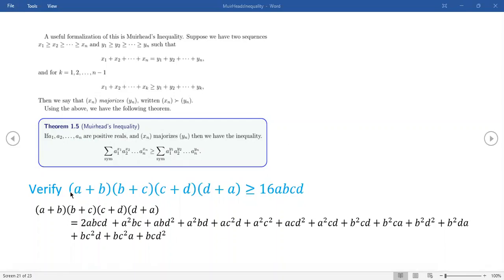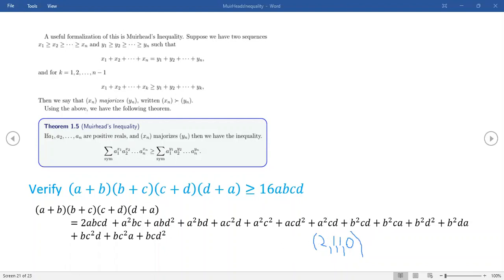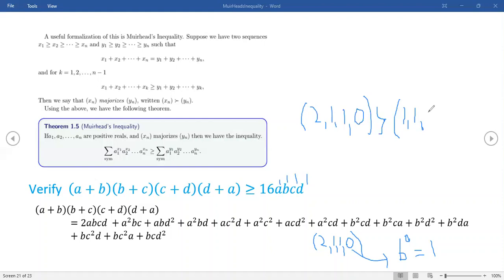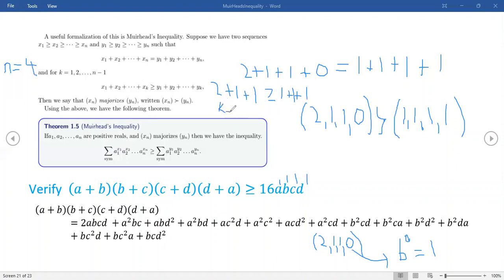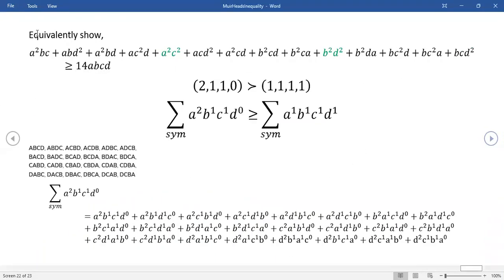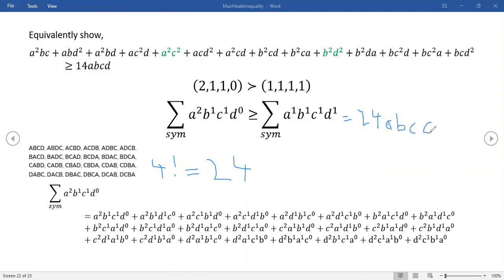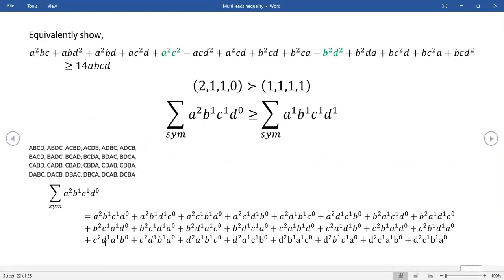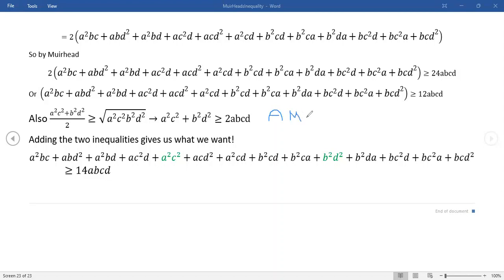Show (a+b)(b+c)(c+d)(d+a) greater or equal 16abcd via Dumbassing, GM-AM and Muirhead's Inequalities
No less authorities than math  Olympiad Gold Medalist Evan Yiting Chen and  Igor Kortchemski emphatically embrace "Dumbassing" as a necessary algebraic technique in high level math competitions. Evan, creator of Chinese Dumbass notation, did so to overcome the gaudy notational aspects of Muirhead's Inequality. Don't know if Evan has given any of his precious time to chess. Marie Doumic plays but is too busy with her professional burden of teaching I believe to pursue the Royal Game in any fashion other than a leisurely.

This video proves  (a+b)(b+c)(c+d)(d+a) greater than or equal 16abcd via GM-AM and Muirhead Inequalities along with explaining the notion of majorizing sequences of exponents which is key in understanding how to apply Muirhead's. Adding a pair of inequalities led to the conclusion of the proof. Thanks to Quora contributor Abhinav for working problems quite similar to this one!